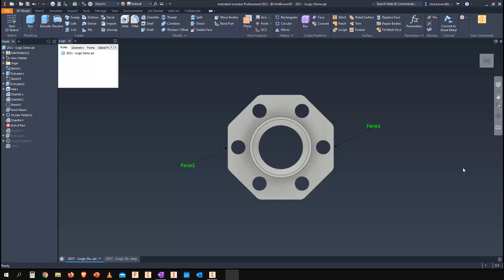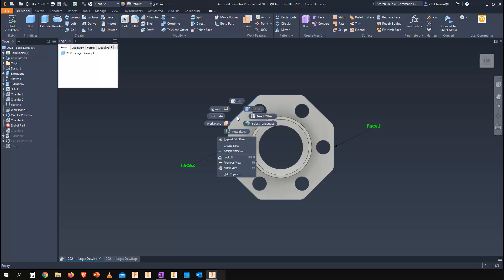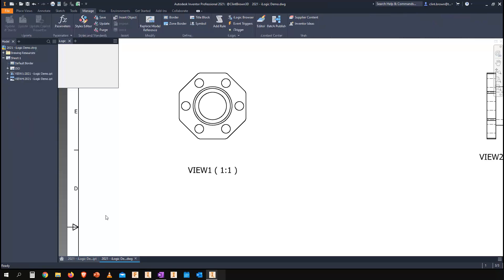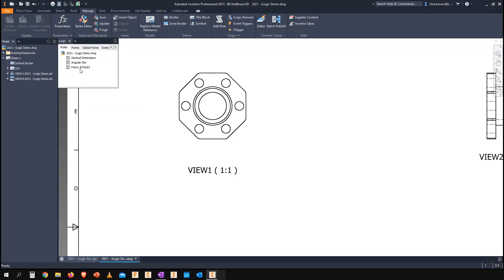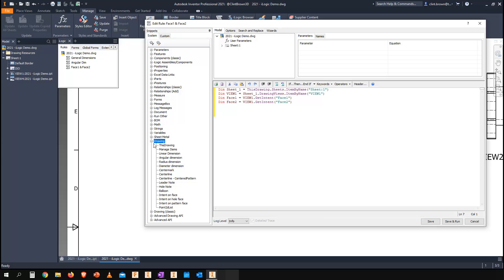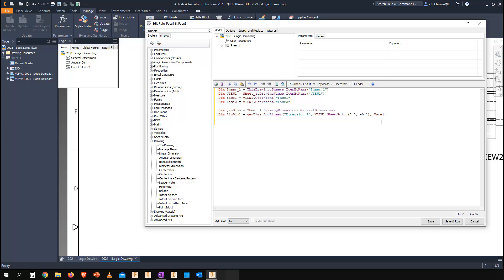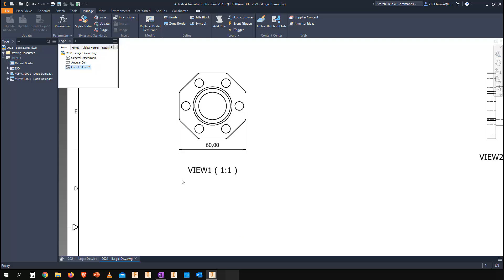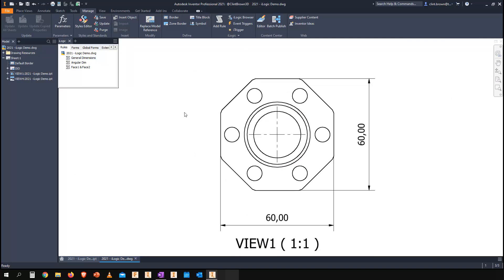Autodesk Inventor 2021 - iLogic Enhancements -Diatec - Autodesk Gold Partner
We use iLogic to make dimensioning drawing geometry even simpler in Autodesk Inventor